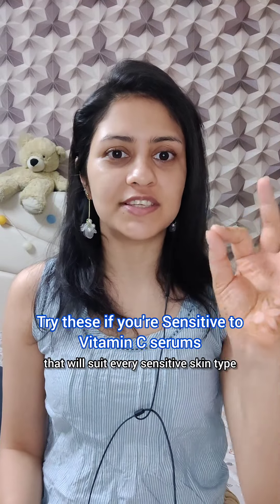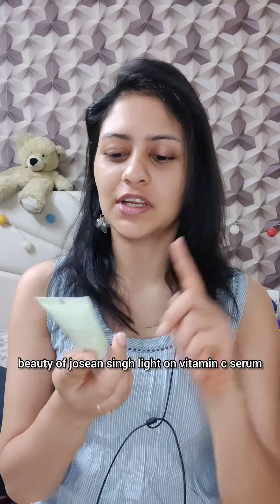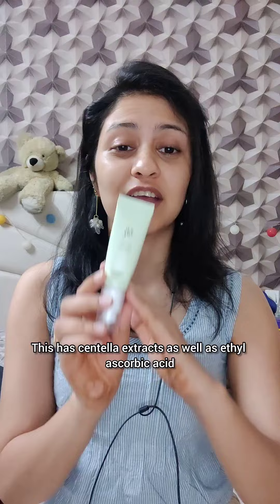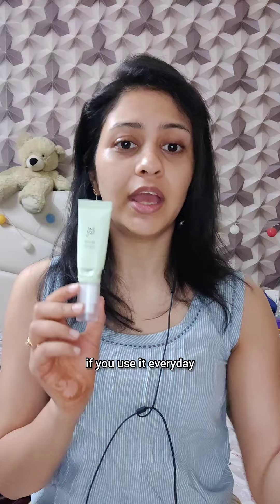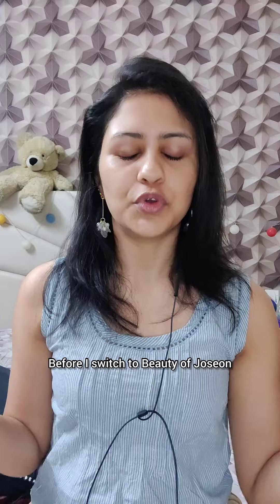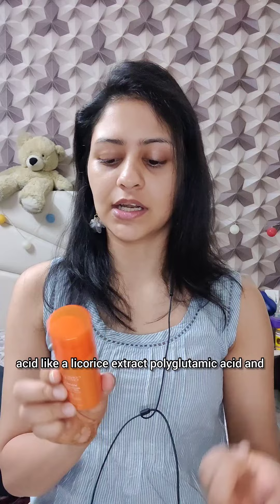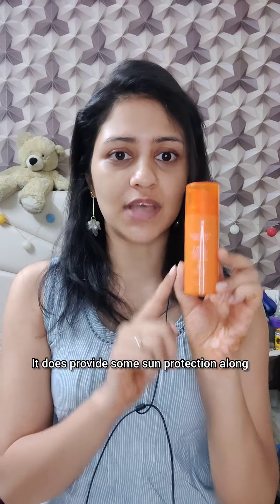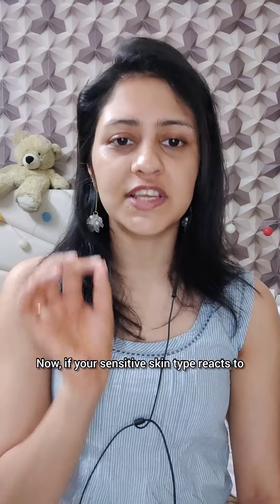Everyday Use Vitamin C creams to brighten & moisturise your Face